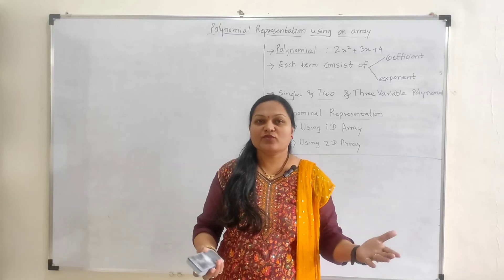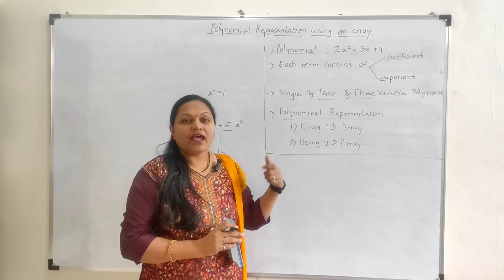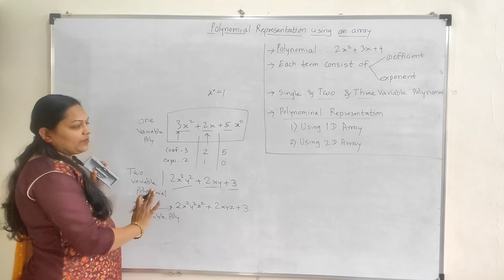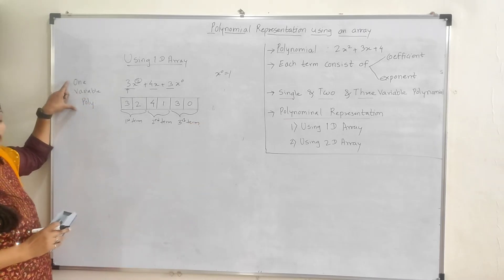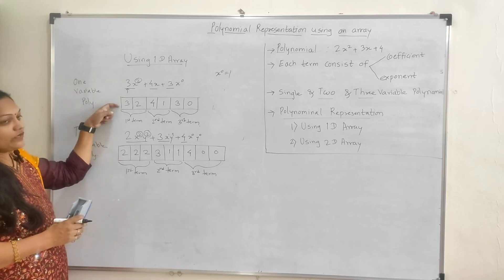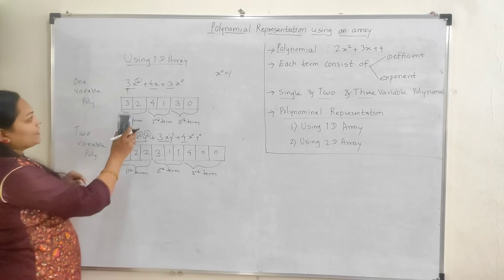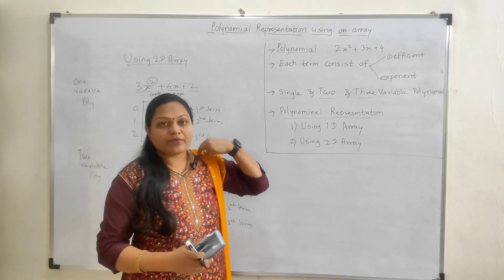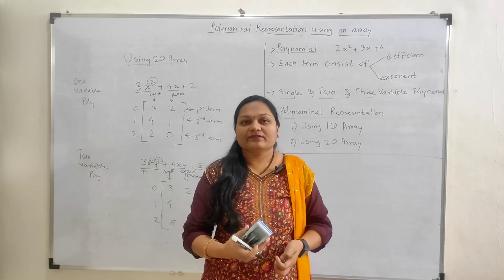Polynomial representation using an Array | Prof. Bhagyashree Shendkar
In this video, I covered the following topics:
1. Polynomial and it's types
2. Single, two and three variable polynomial
3. Polynomial representation using 1D & 2D array
4. Examples